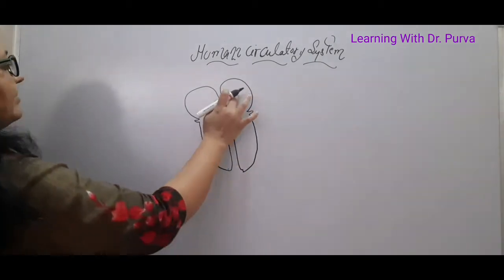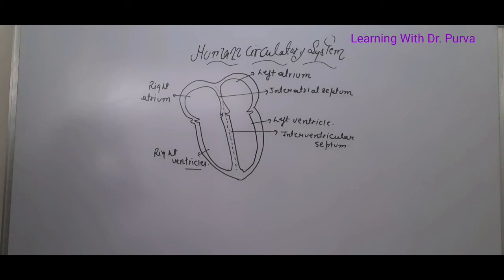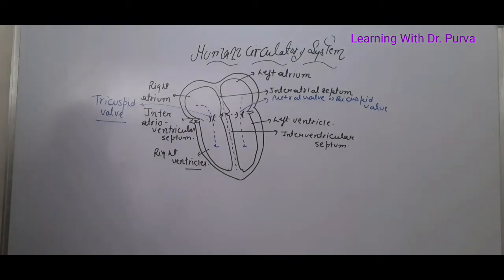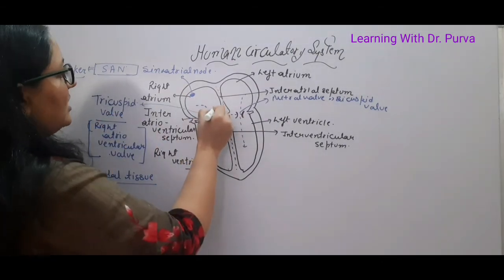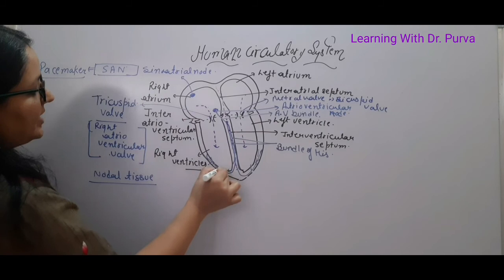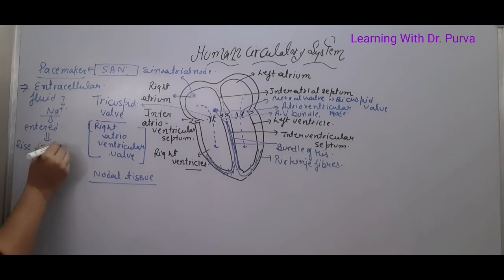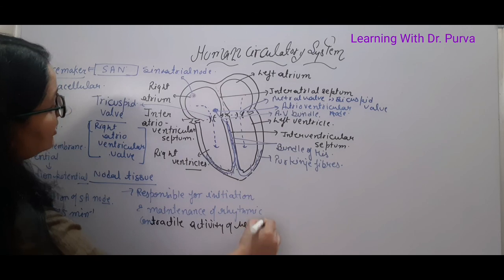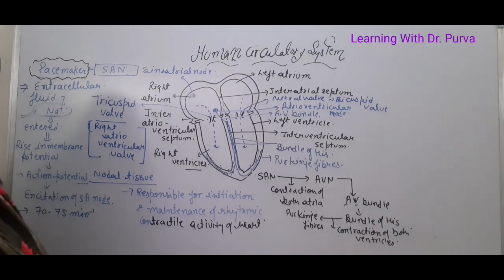PACEMAKER क्या होता है? How does it work?